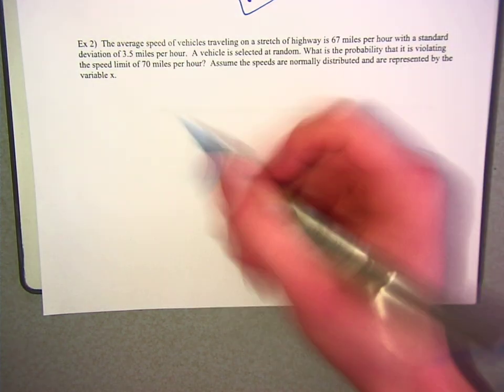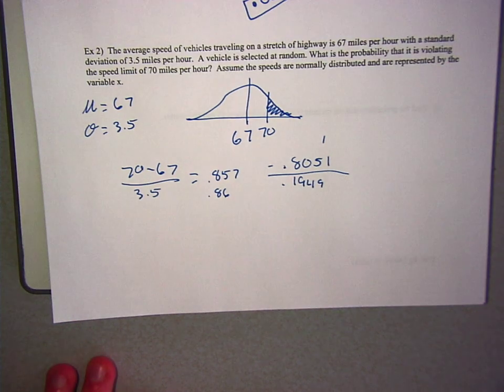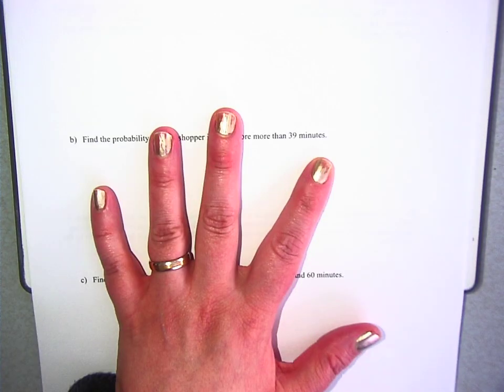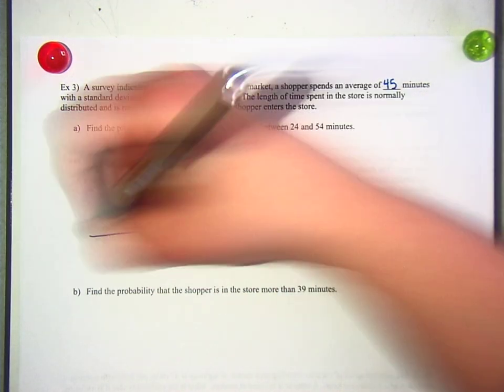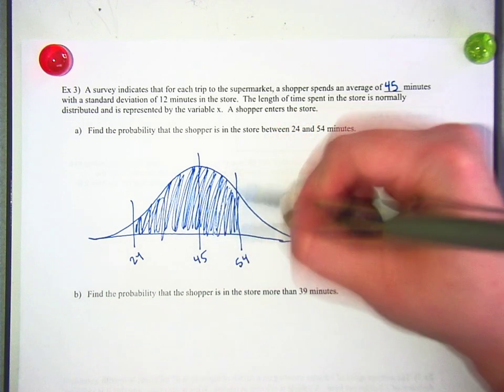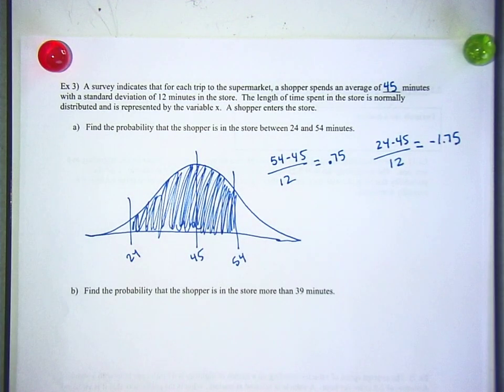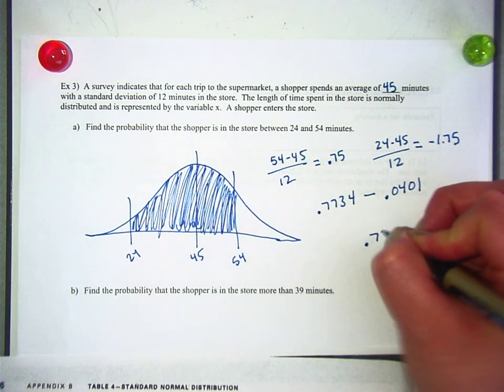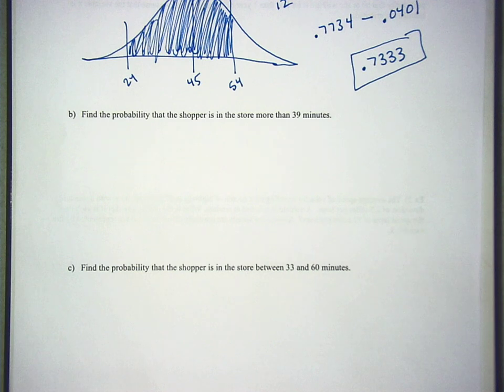AP Statistics 3/6 (Part 2)